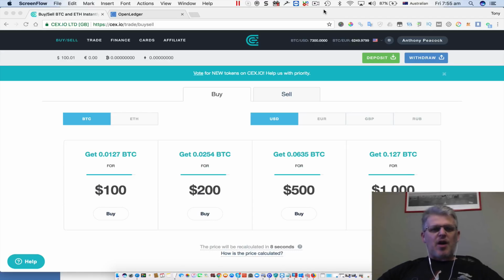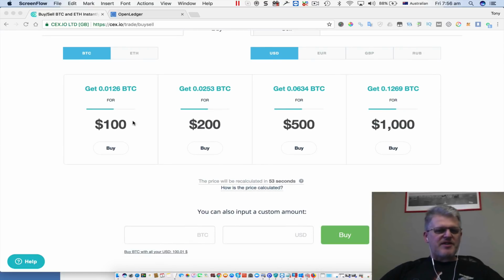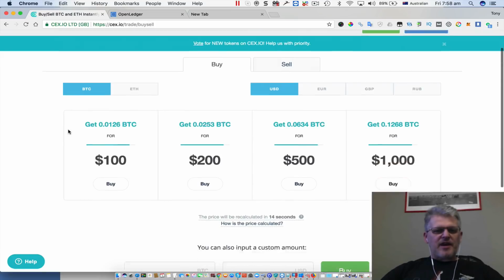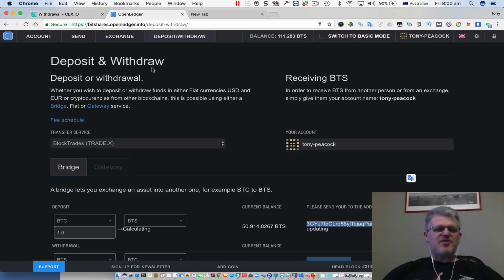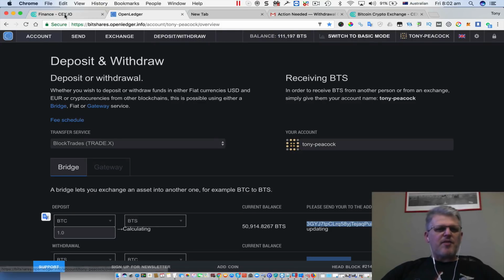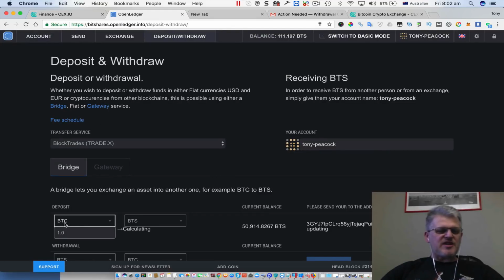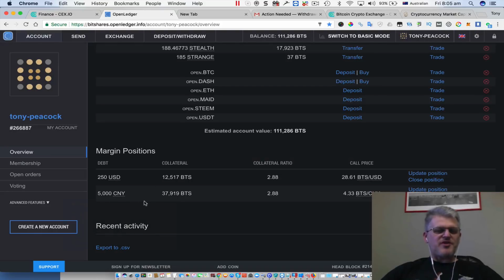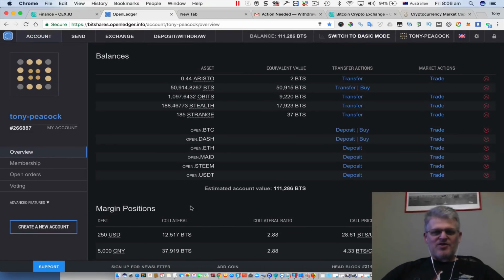How to Buy Bitshares Explained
In this video I show you how to buy Bitshares. You will first need to get a Bitshares wallet so that you can buy some Bitcoin. At first you will have a limit as to how much Bitcoin you can buy. I would suggest you go through the verification process as soon as possible so you can increase your limit. Get your wallet and access to the Bitshares Exchange